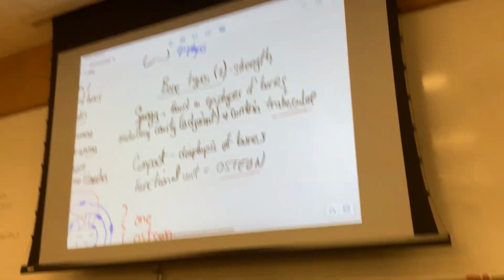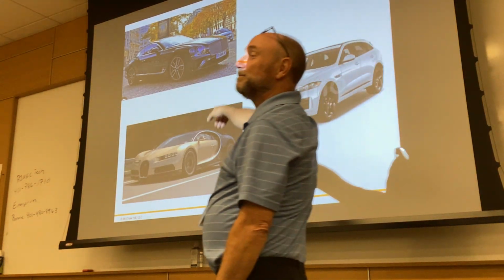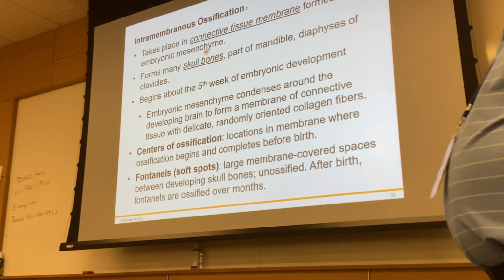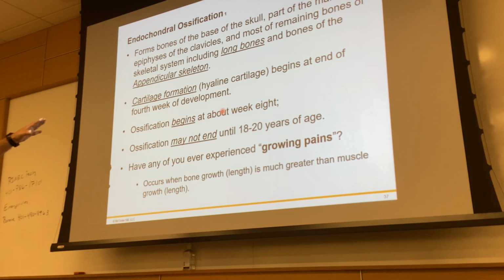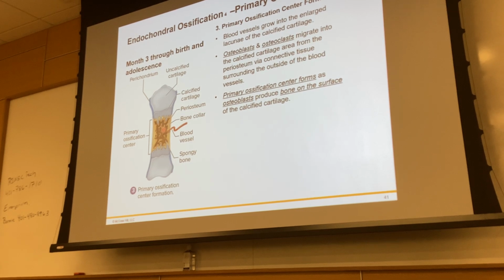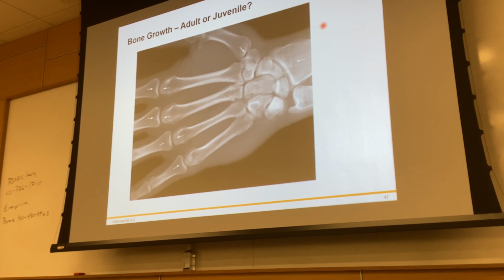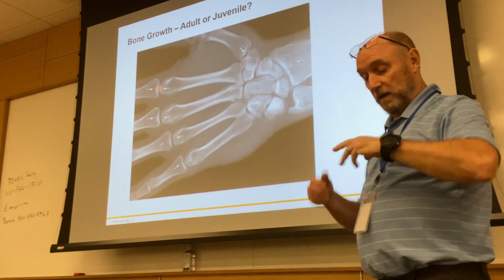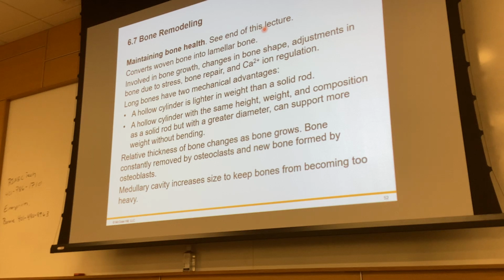Chpt 6 part 4